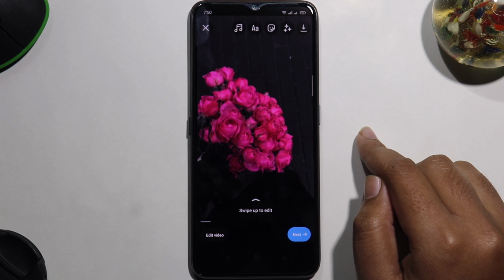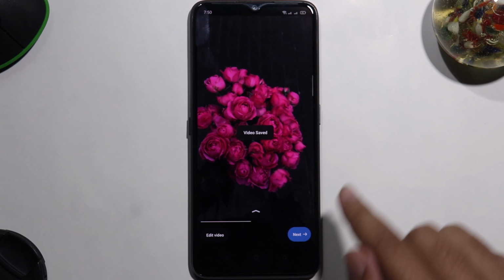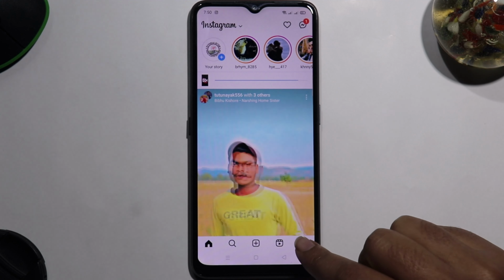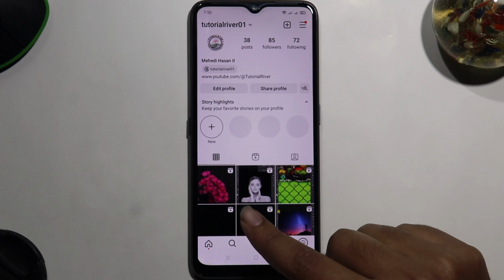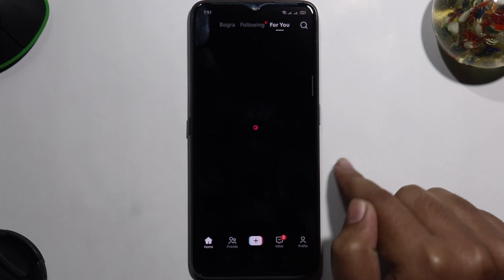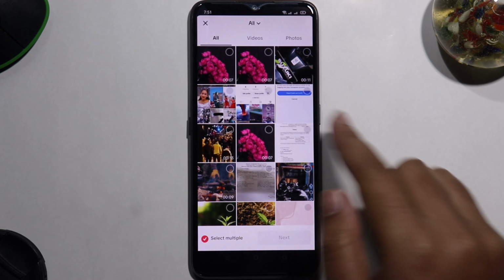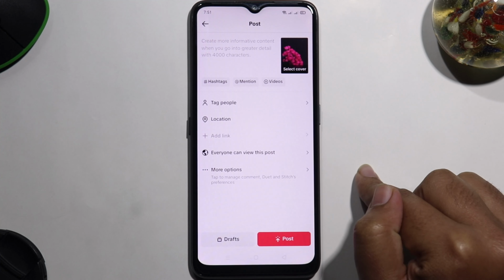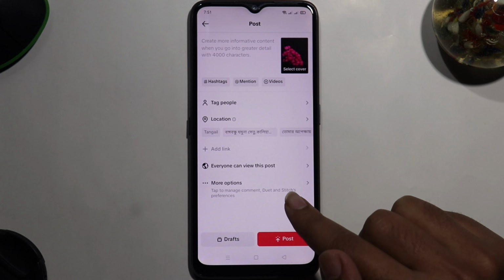How to Share Instagram Reel To TikTok 2024 | How to Repost Instagram Reels Videos on TikTok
Would you like to share the same Reels video on TikTok too? Learn how to repost Instagram Reels videos on TikTok now.

Video Parts:
0:00 Info & Intro
0:10 Open Instagram
0:26 Download Reels
0:50 open TikTok
1:20 Ending & Outro